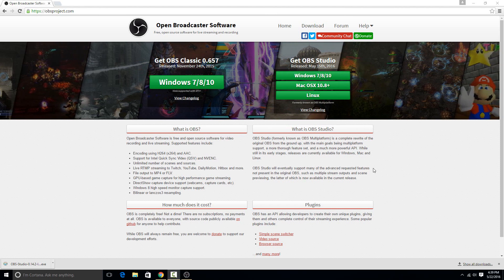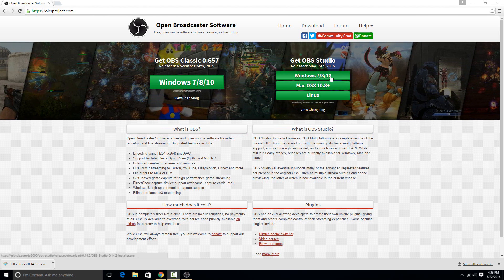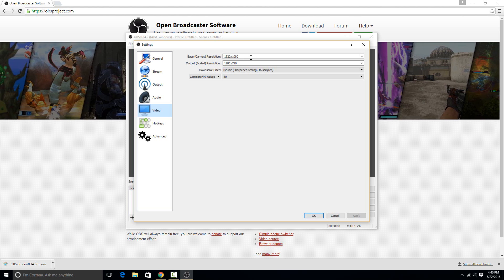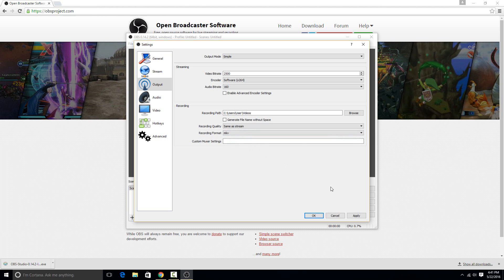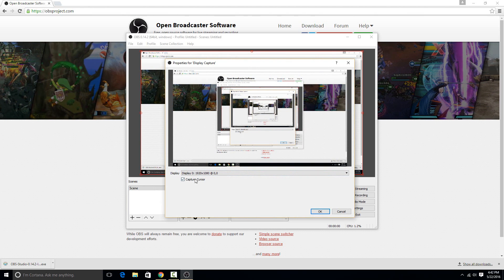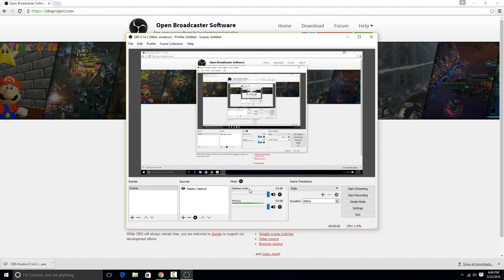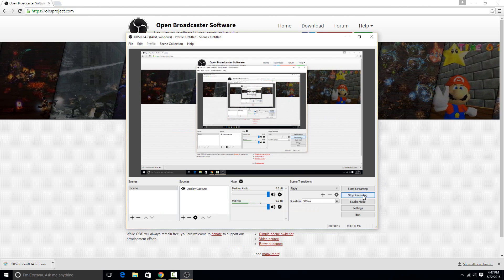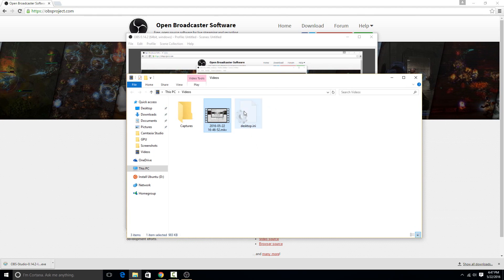How to record screen on Windows 10 (Updated)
This video will show you how to record your screen on Windows 10. I do have a previous video on how to do this on Windows 7, but I found a great new software, Open Broadcast Software, that does a much better job.

Just select the newest version under Get OBS Studio. Once it finishes downloading, run the executable and step through the couple of pages to install it.

Once it is installed, you just need to do a couple things to record the screen. First, go to the settings option in the left, and then go to the video tab. In this window, set the output resolution you want (should be the same as your monitor). Next, go to the output tab, and set the recording format to whatever you want. The default is flv, which will work fine for most things, so leave it as that if you are unsure.

Next, on the main screen, click the + button under sources at the botton. In the list that pops up choose display capture, and then in the window select the screen you want to record from the dropdown. Then in the mixer box, if the mix/aux option doesn't seem to be responding to your microphone, click the gear next to it, and select your microphone.

Then, hit start recording to start, stop recording to finish, and go to file then show output files to see your finished work.